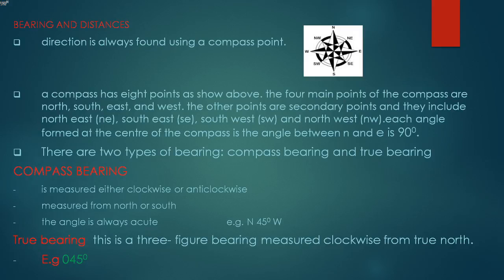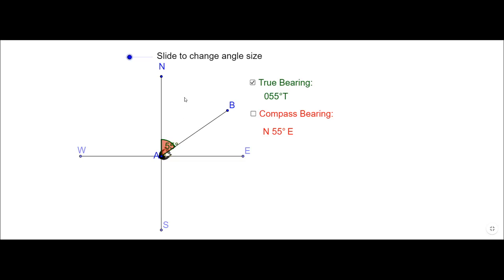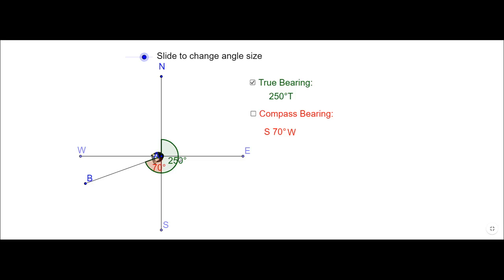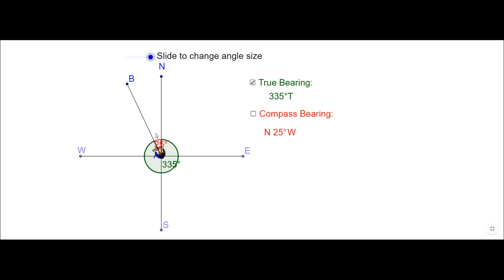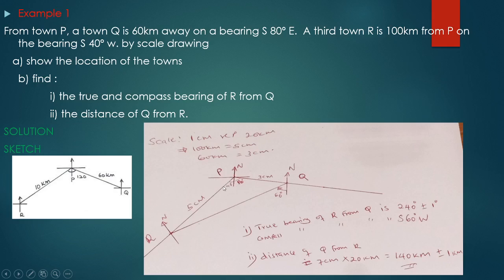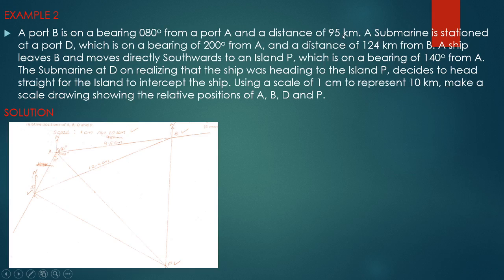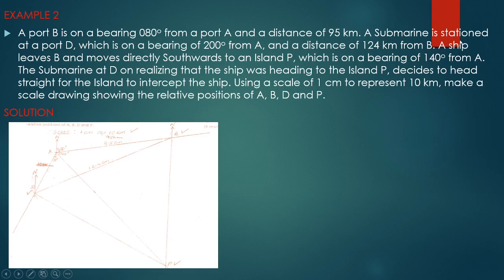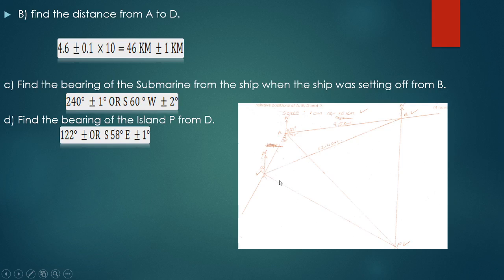form 1 mathematics bearing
this is a form 1 topic in Kenyan 8-4-4 system